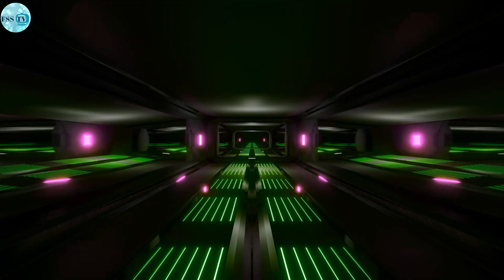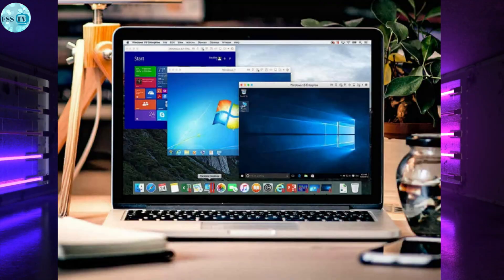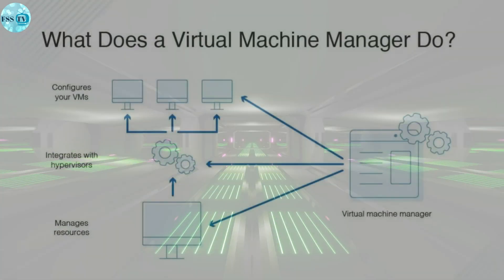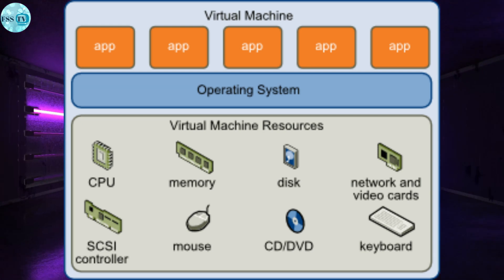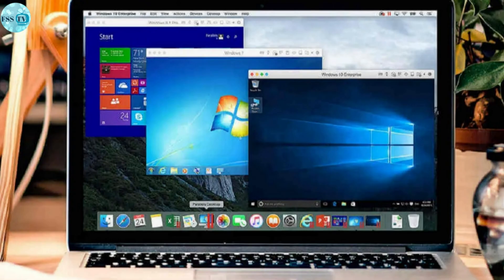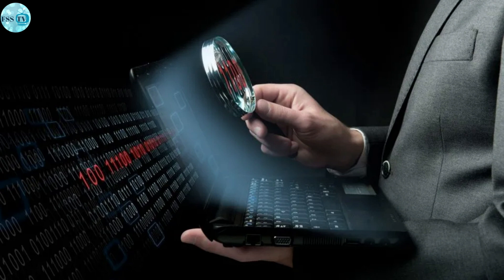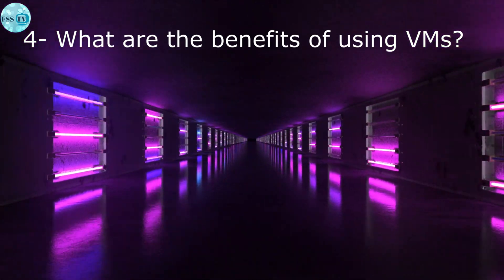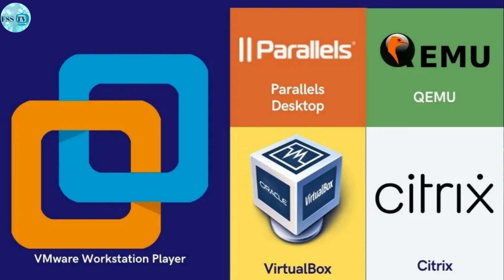Virtual Machine Introduction - Lesson 1- For beginners 2022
Hello, Youtube welcome to the full steps solution, today I came to you with a very useful tutorial which is Master virtual machines in 1 day.

Lesson 1 :
00:00 Intro
01:07 What's a VMs?
02:50 How do VMs works?
03:47 What are VMs used for?
05:30 What are the benefits of using VMs?
06:23 what is the Best virtual machine software?

Final Word:

Thanks, guy for watching this quick tutorial and see you next Lesson.